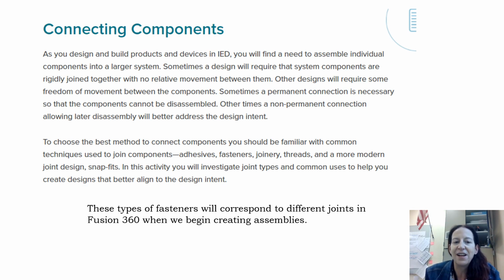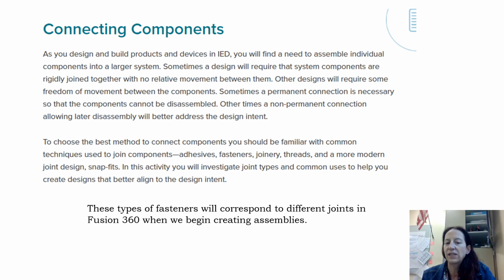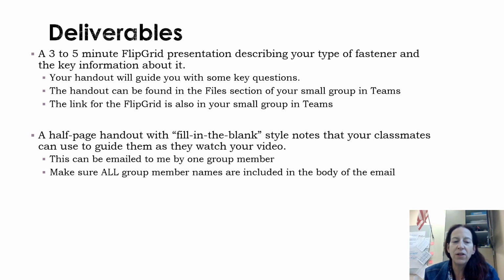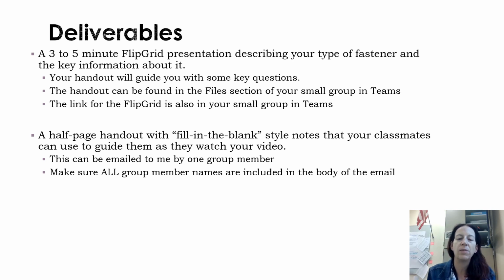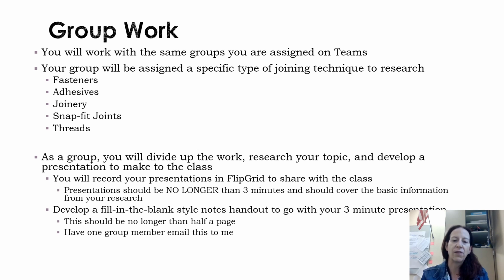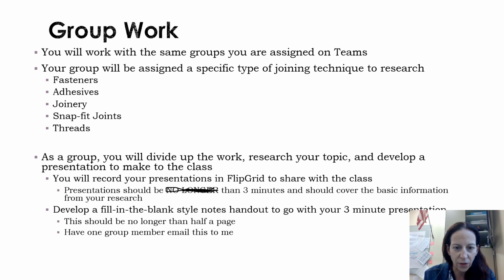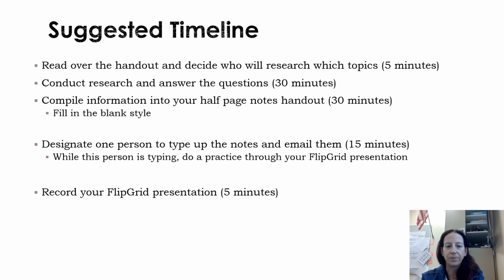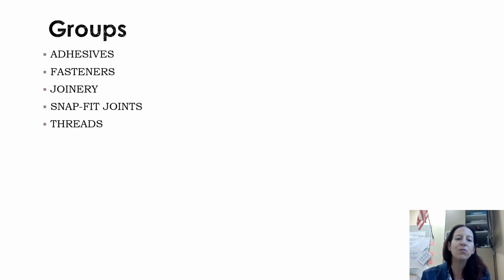2 1 2 Fasteners